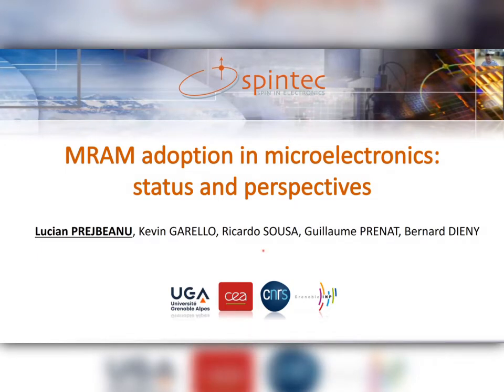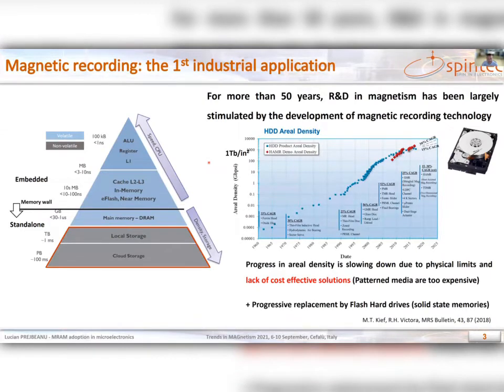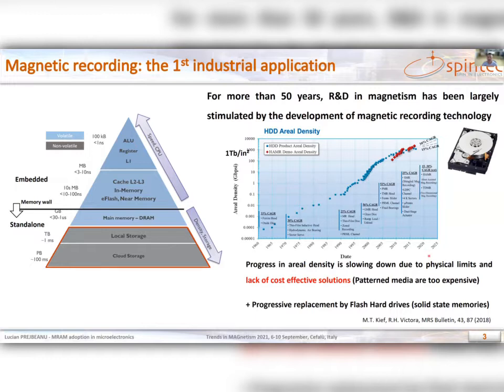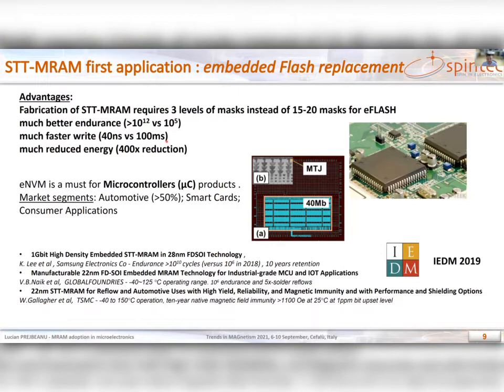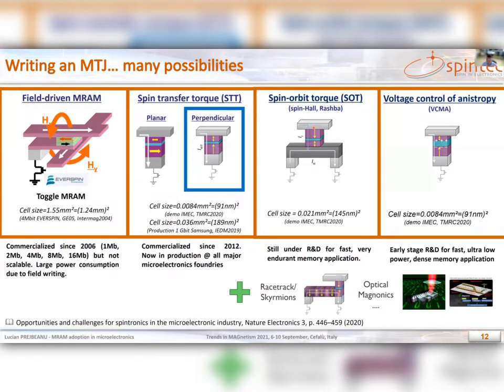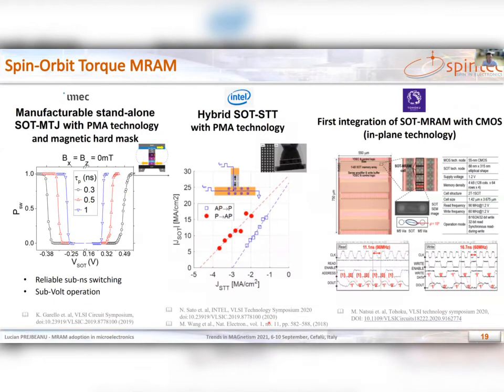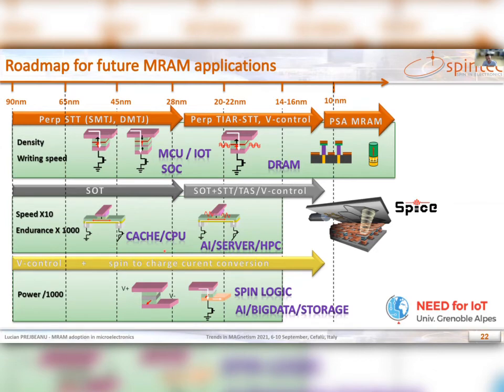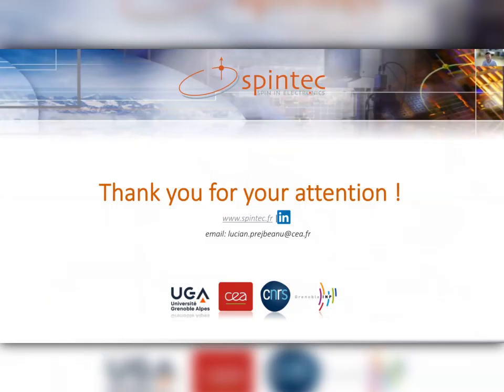Lucian Prejbeanu, SPINTEC, Univ. Grenoble Alpes, CEA/CNRS, France - TMAG2020- AG-04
AG-04 - MRAM  adoption  in
microelectronics: status and perspectives (invited)